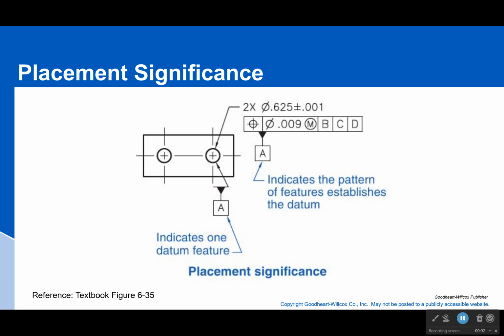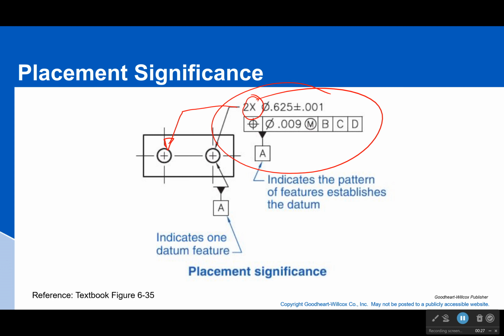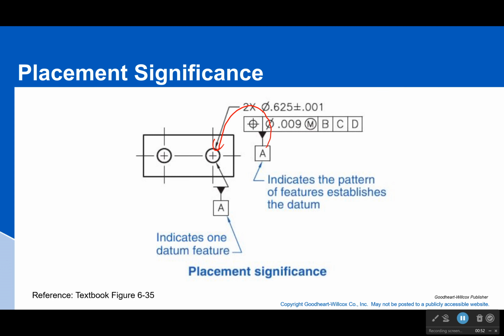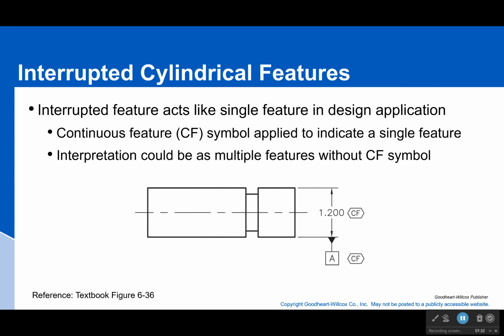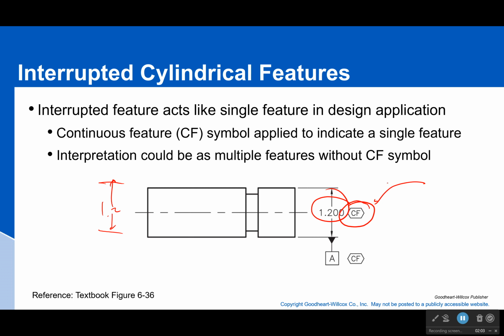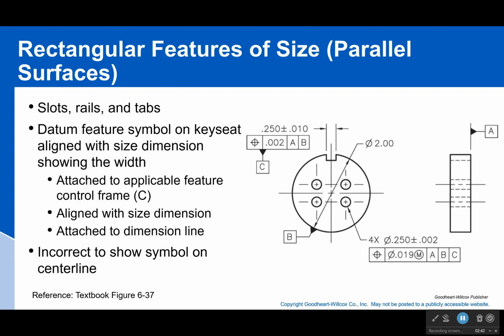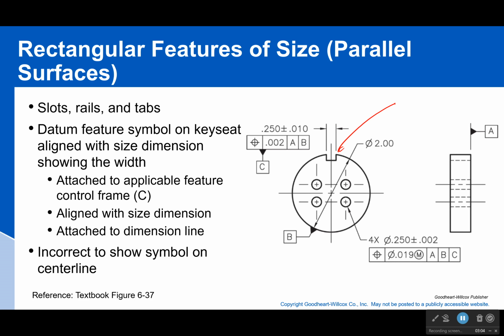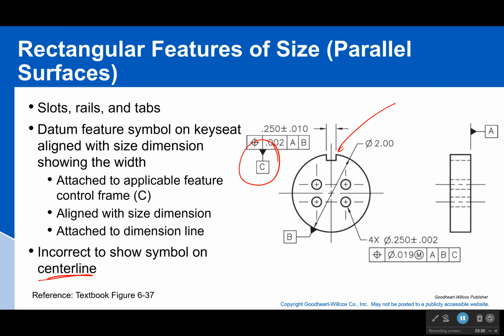Importance of Placement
Where the symbol goes will change how the datum is specified. Specifying the datum by attaching it to a feature control frame means that ALL the features being toleranced by it will set the datum. Attaching the datum symbol to a single feature however means only that feature will create the datum.